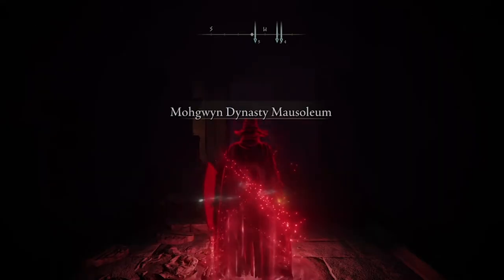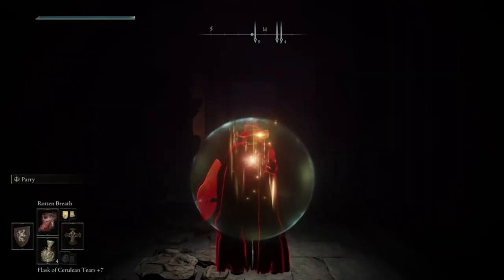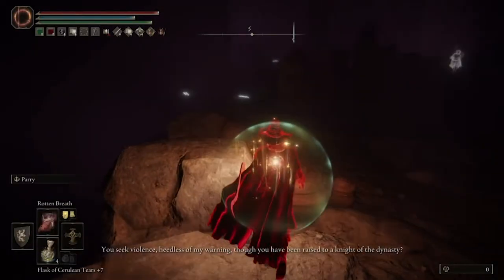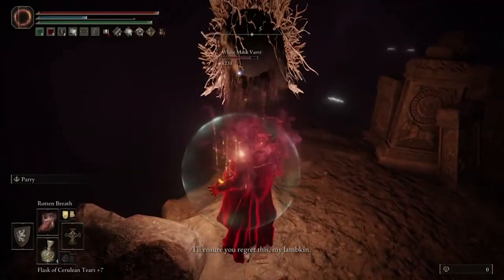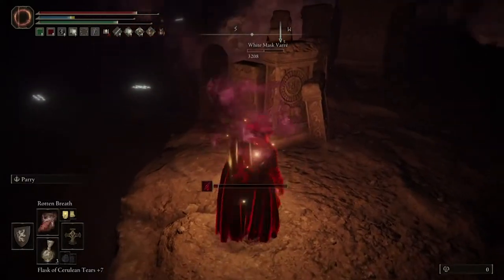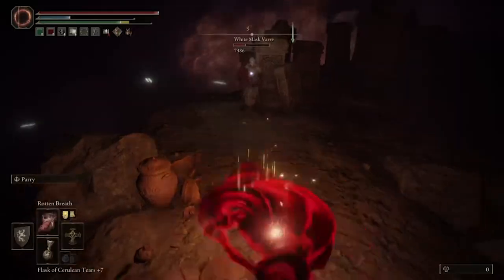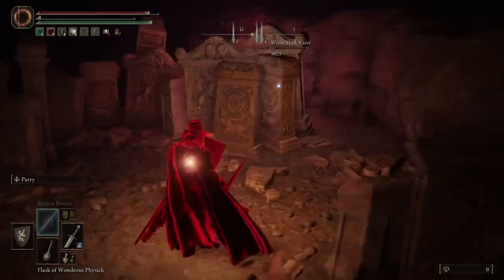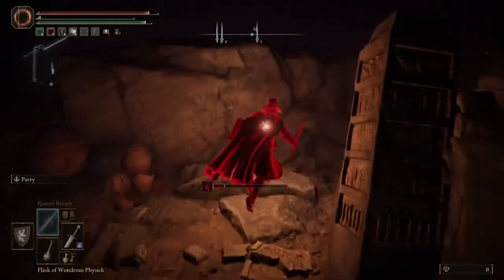How to Cheese White Mask Varre in Elden Ring (Easy Kill)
White Mask Varre is one of the hardest bosses in Elden Ring and after dying countless times I developed a cheese strategy to easily kill him without having to fully engage him and lead him to his death.  The video explains how to cheese him.